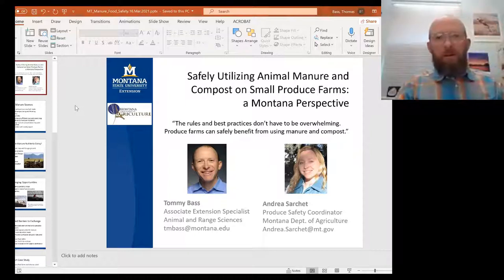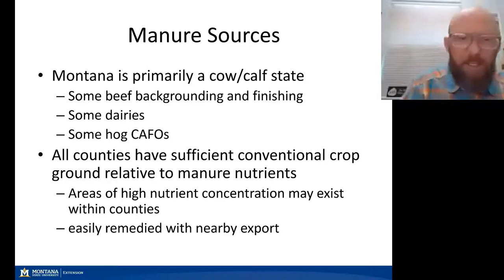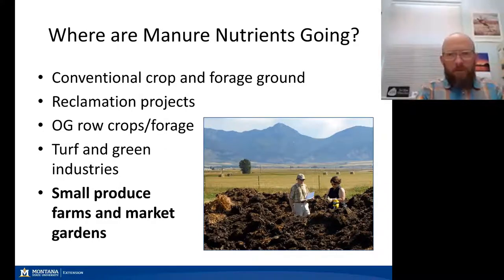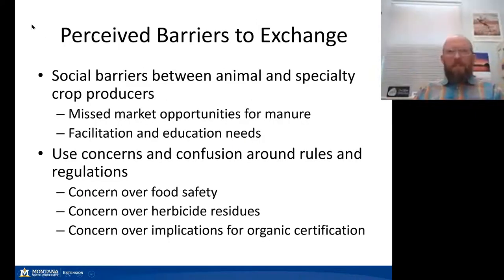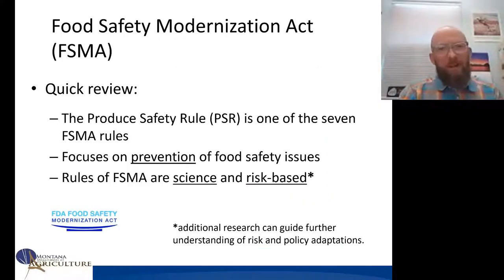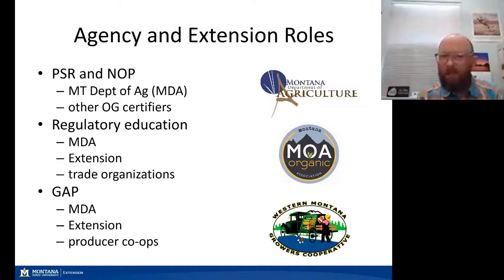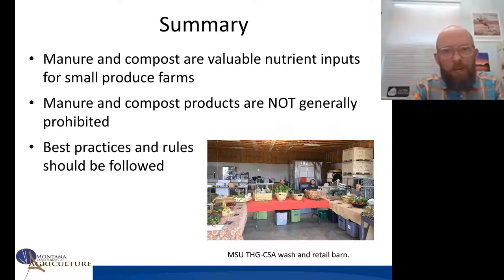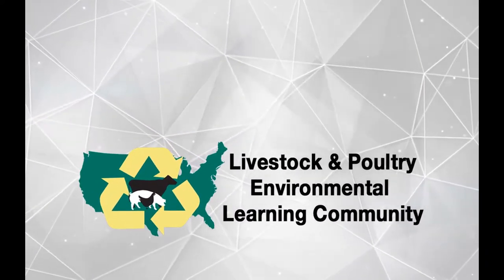Safely Utilizing Animal Manure and Compost on Small Produce Farms: a Montana Perspective​